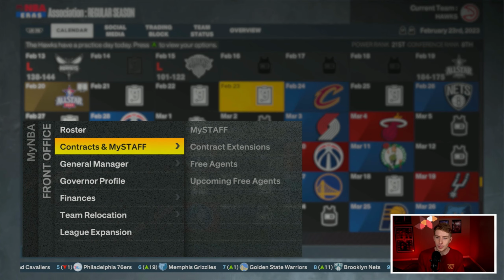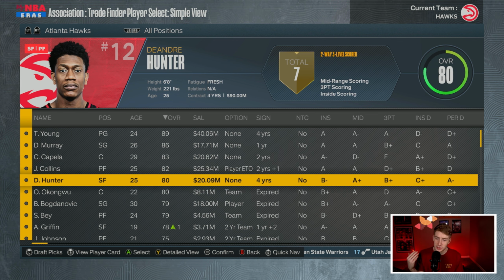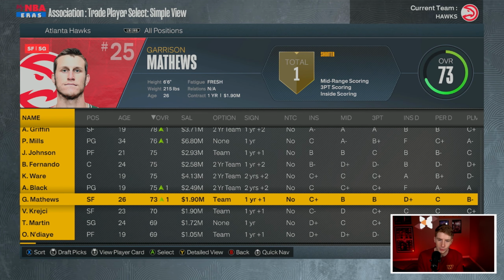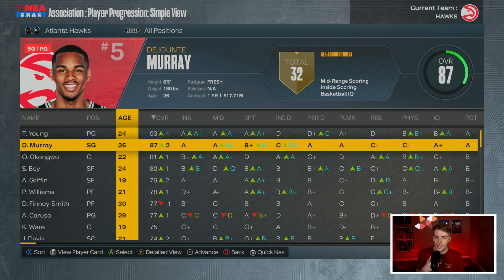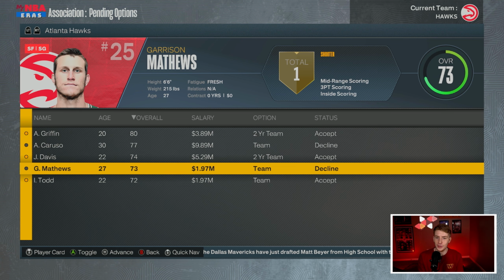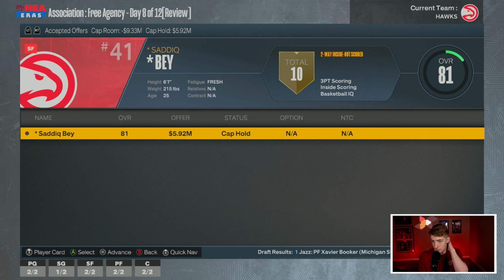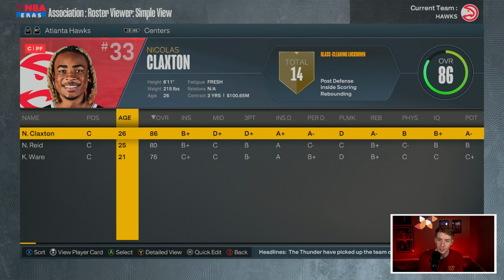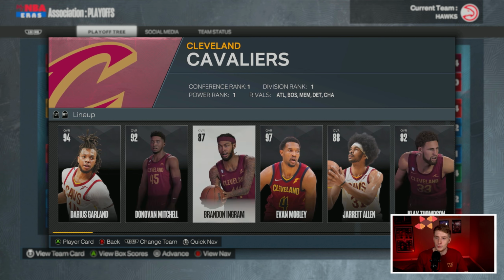This Hawks Rebuild Did Not Go As Planned..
Today we are doing a NBA 2K23 Trade Rebuild in the NBA 2K23 MyEras continuing with a Post Nate McMillan Firing Atlanta Hawks Rebuild!

Timestamps
Intro 0:00
Sponsor 1:35
Rebuild 2:23